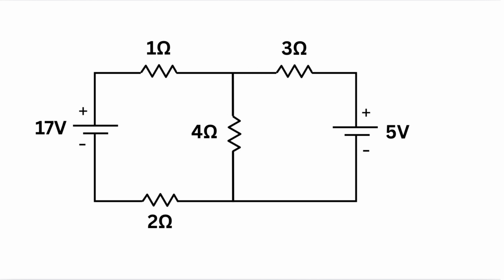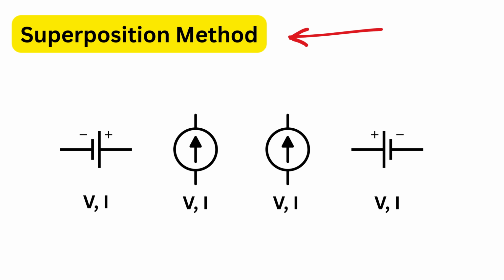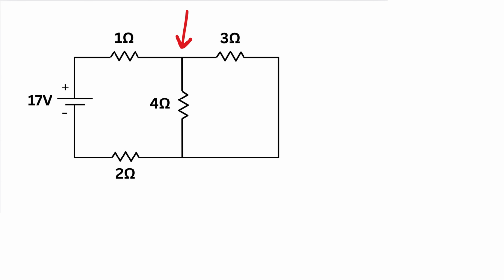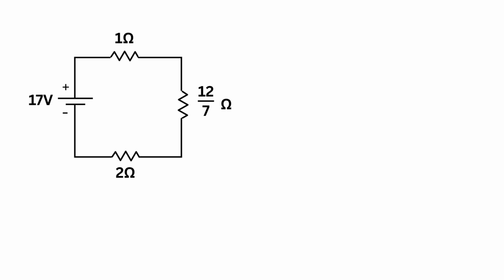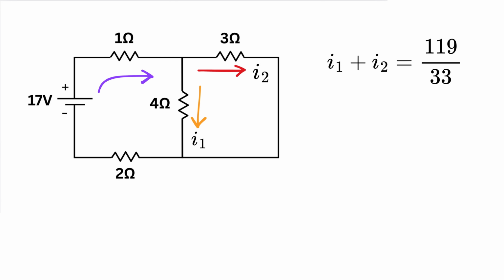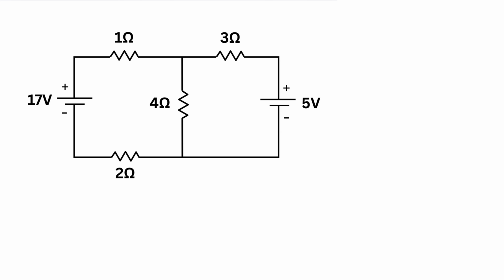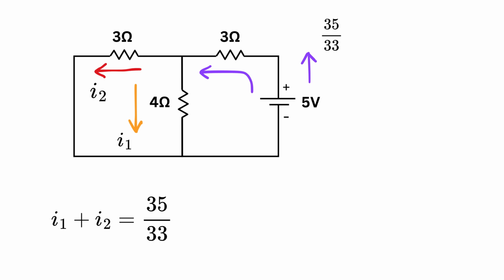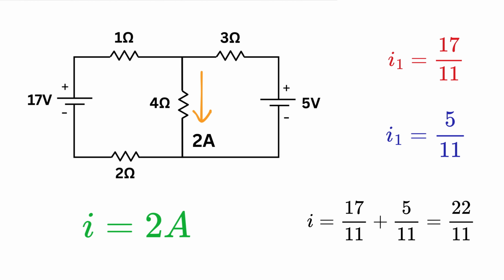How to Solve ANY ANY ANY Circuit Question with 100% Confidence